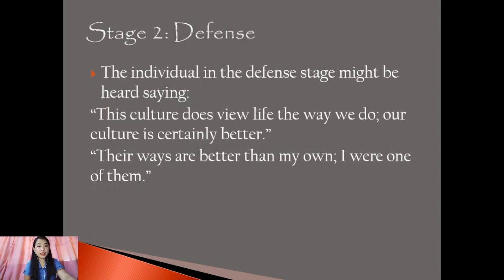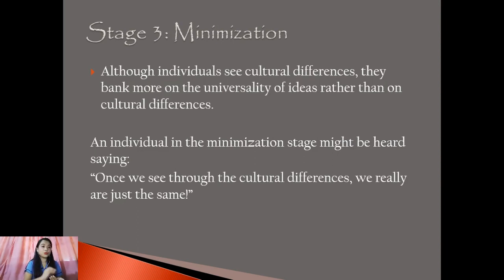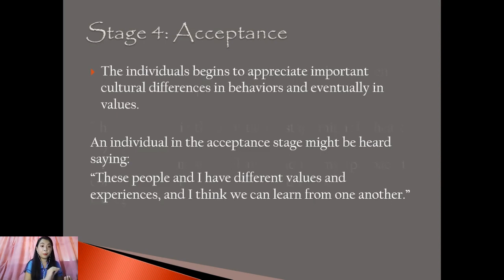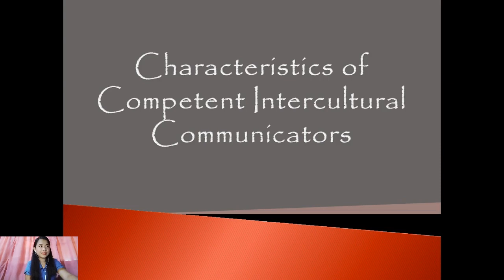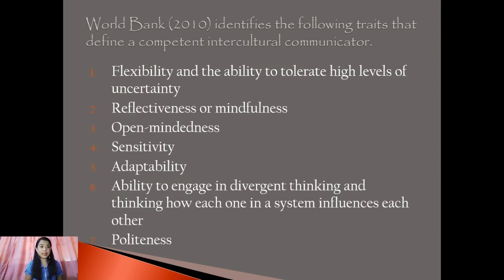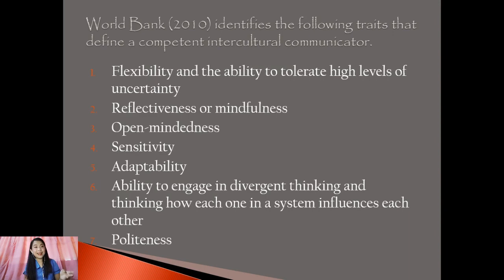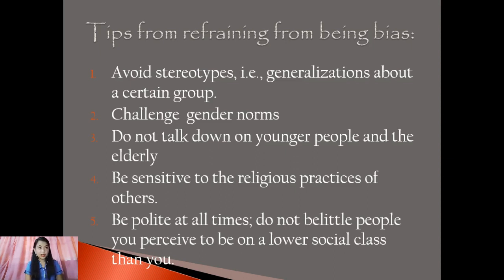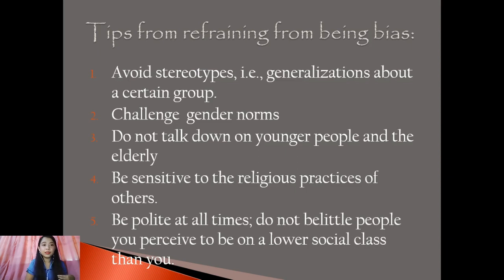Intercultural Communication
Rise and Shine! 🙂

Here is a pre-recorded video of the discussion for Lesson 3: Intercultural Communication.
The PDF copy of the lesson and PPT Presentation is available in the moodle for your reference.

NOTE:
1. These materials are restricted and only members of this group are allowed to watch/download/have a copy.
2. DO NOT ANSWER THE ACTIVITY YET. WAIT FOR MY INSTRUCTIONS.
3. If you have questions/clarifications, kindly send it to our respective GC.

PS: Sorry for some unavoidable noise 😕